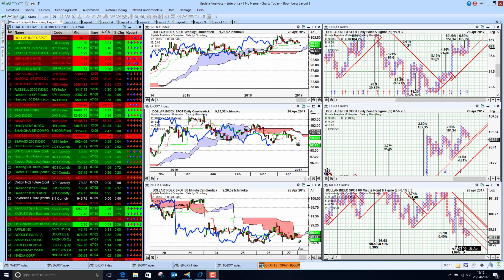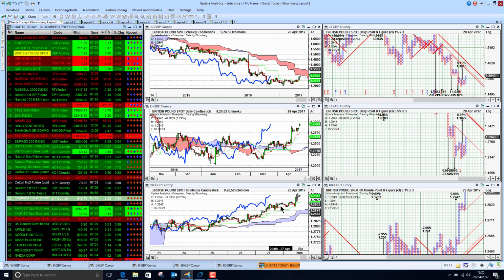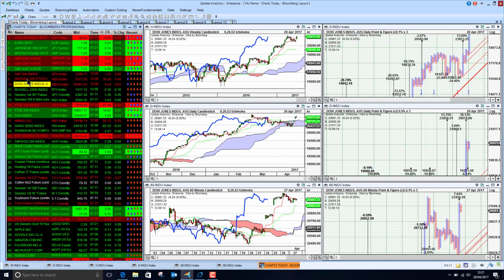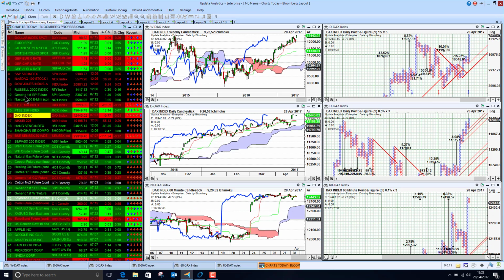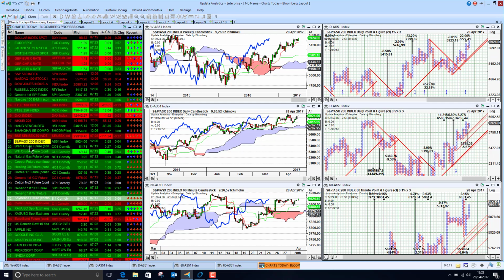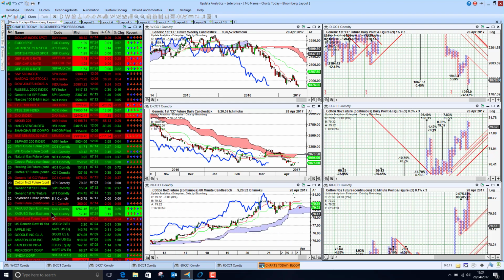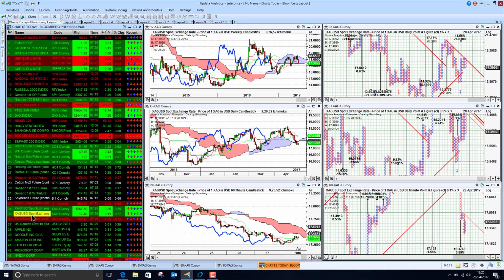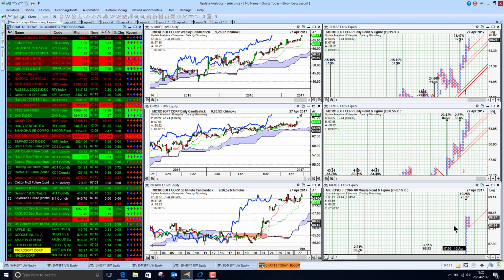Charts Today - 28 Apr 2017 - soft commodities weak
Dollar weakness continues, Pound hitting new short term highs. US stock indices end a strong week. Crude oil bearish short term, softs generally bearish. Gold might be recovering off floor. UK tech still the place to be.